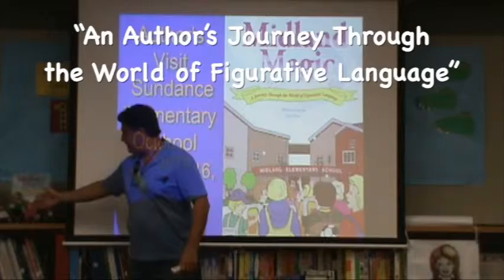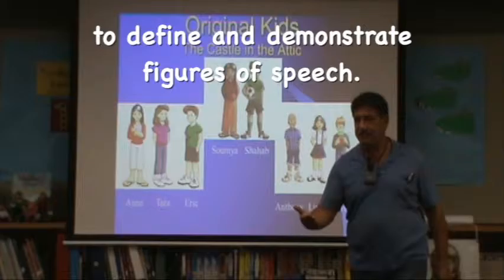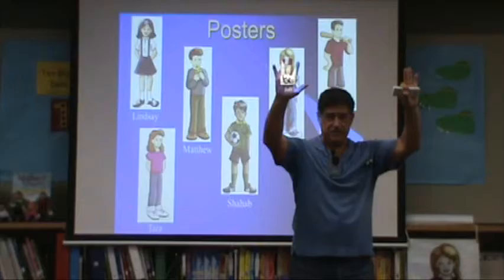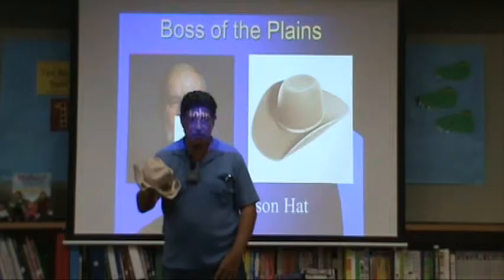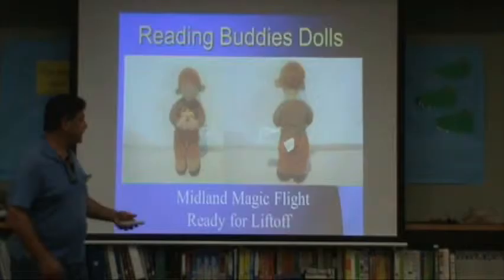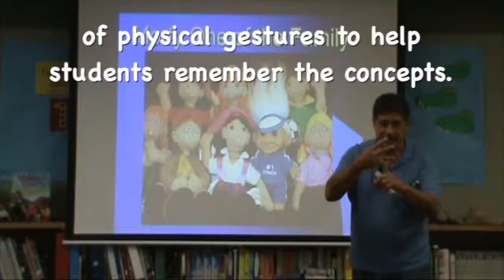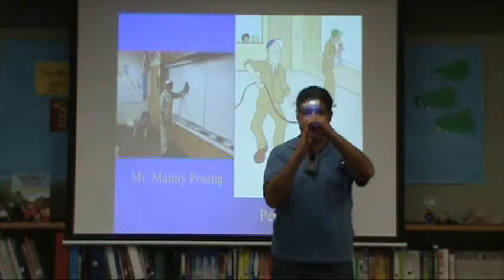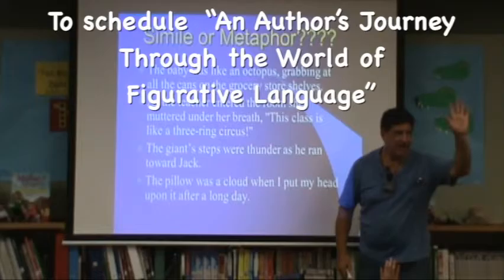"An Author’s Journey Through the World of Figurative Language" - a school assembly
Michael Anella is the author of Midland Magic – A Journey Through the World of Figurative Language. His book and seven Reading Buddies®, the magical main characters in the story, were created and developed to enhance a child’s knowledge of figurative language. Reading Buddies® encourage children to identify examples of figurative language in stories they read, while learning the “hidden meaning” of these figures of speech. Mr. Anella uses his 30 years of experience as an educator with the unique techniques he developed not only to teach the K-6 assembly students to understand various figures of speech, but to be able to recognize them when they read in the future.